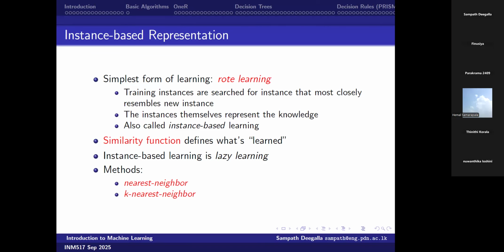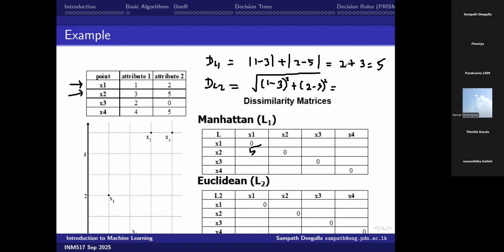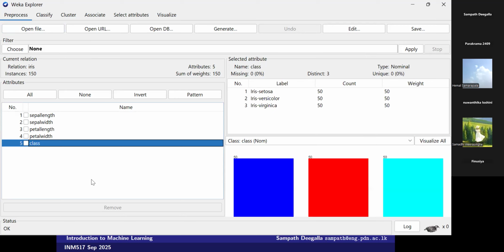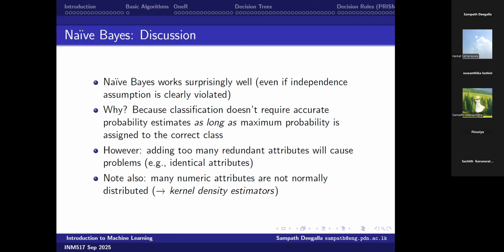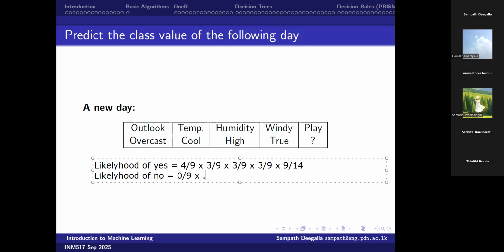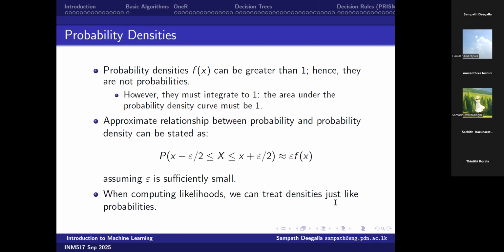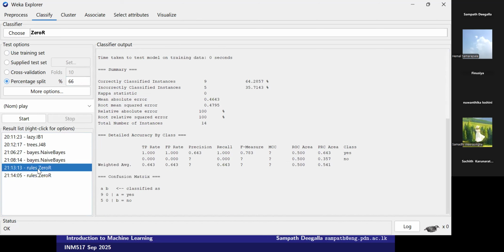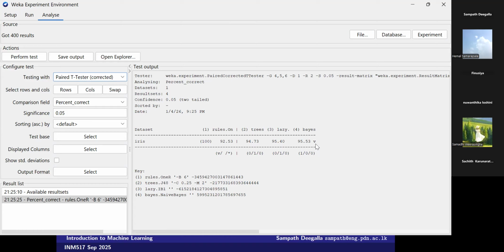Machine Learning with WEKA part III - INM517 Topics in Computer Science 24/25 S10